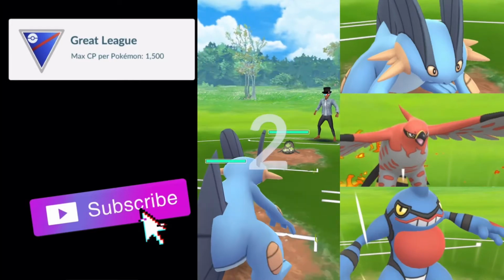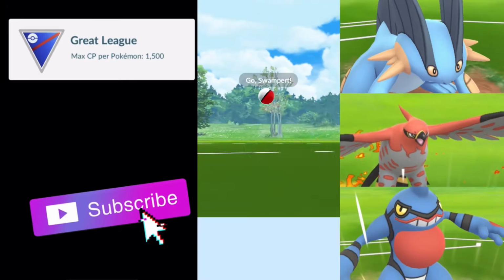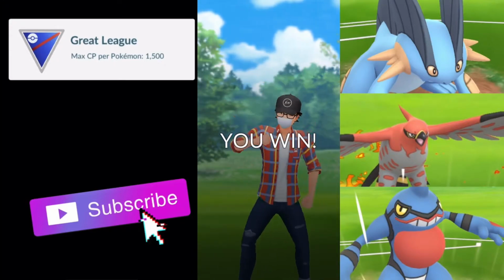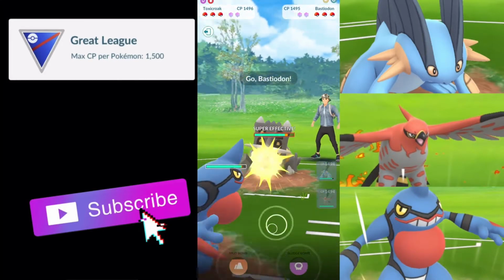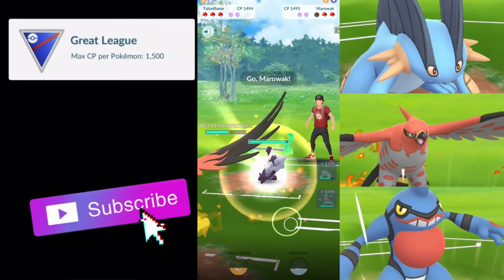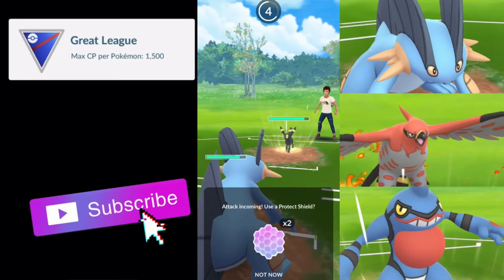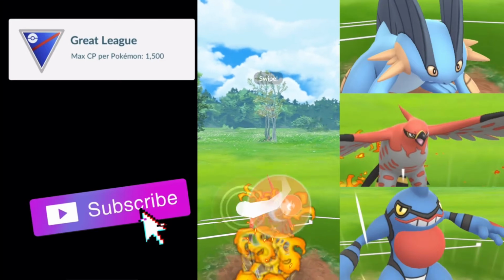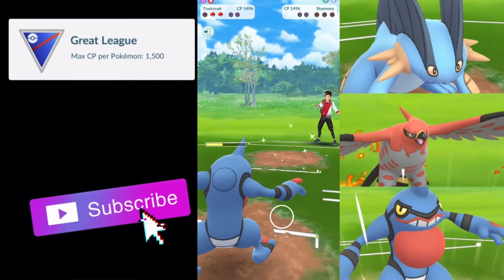Talonflame Soaring in Pokemon GO Battle League after Community Day | Season 7 Meta | Pokemon GO PvP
Talonflame with incinerate has come to play in Go Battle League and has shaken up the meta. It's good to have another fire type in the meta and season 7 has been fun so far. Enjoy the ride and battle on.

Glass Screen Protector for iPhone
10,000 mAh Battery Bank